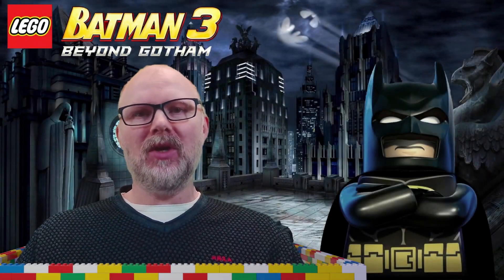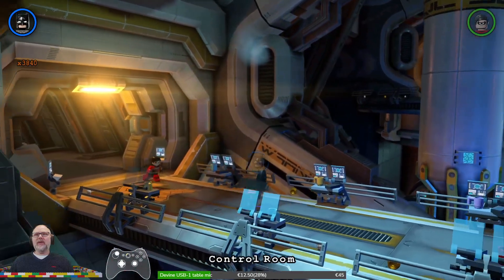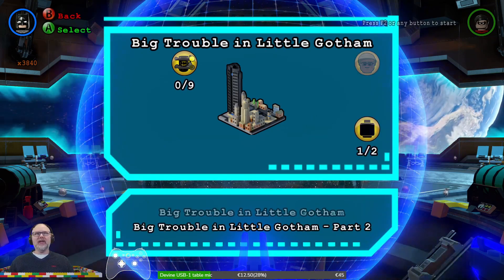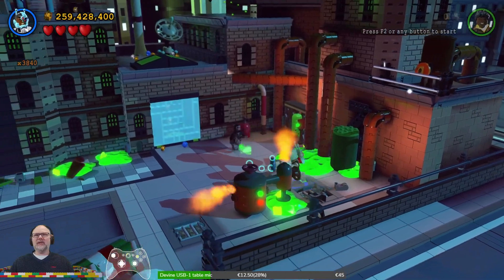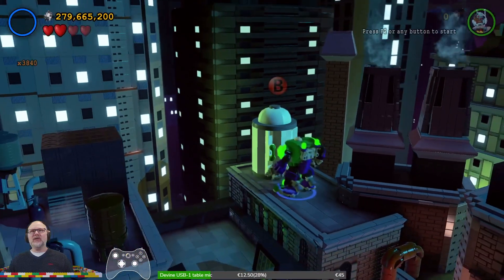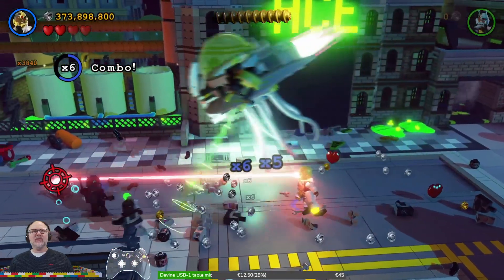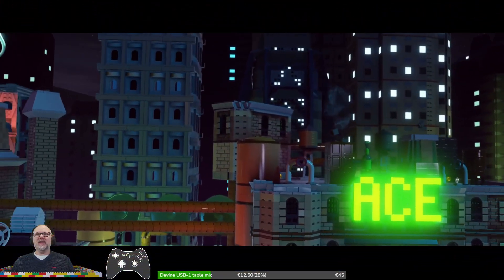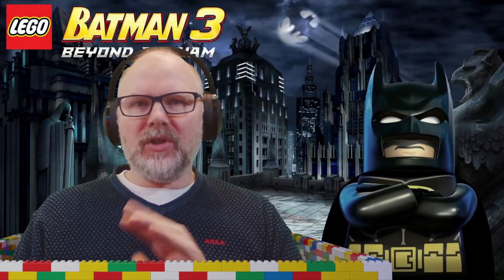LEGO Batman 3 - Free Play CH8 - Big Trouble In Little Gotham (part 1 of 2)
Marble is playing LEGO Batman 3: Beyond Gotham.

Please consider supporting this channel.